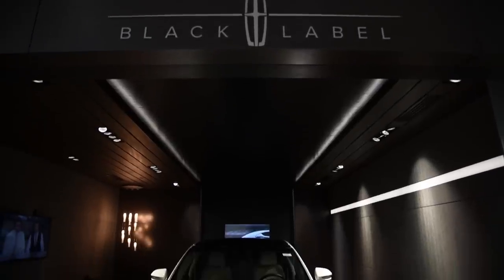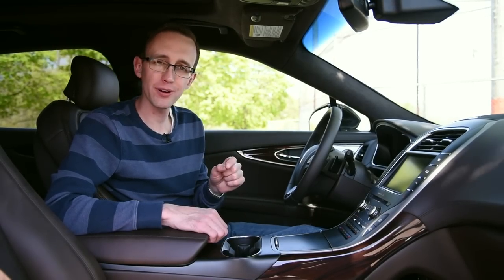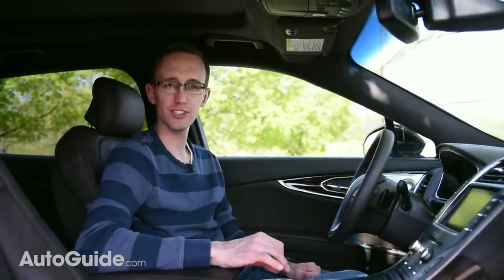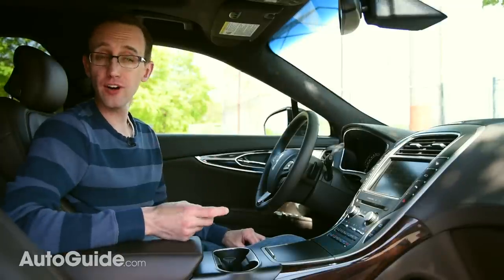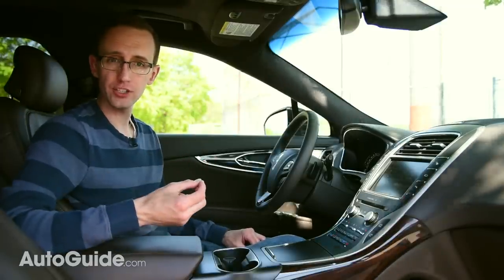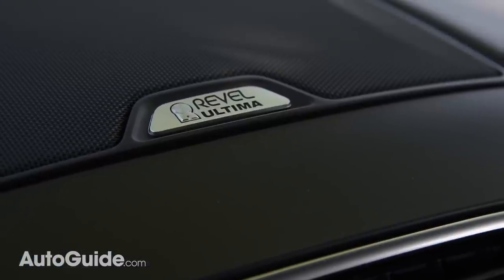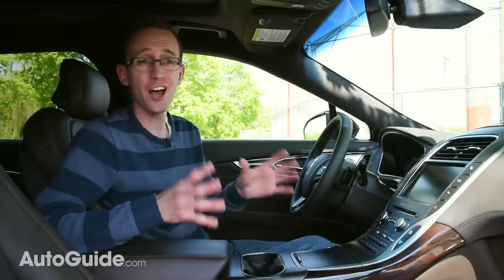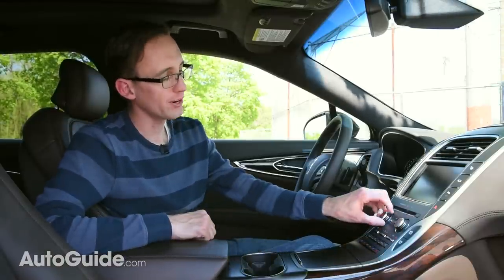2017 Lincoln MKX Revel Sound System - Feature Focus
Among the best features of the Lincoln MKX is its top-of-the-line sound system by Revel. Working closely with the automaker, they engineered the arrangement of speakers for the best possible experience and integrated technology that makes even really bad audio sound premium.